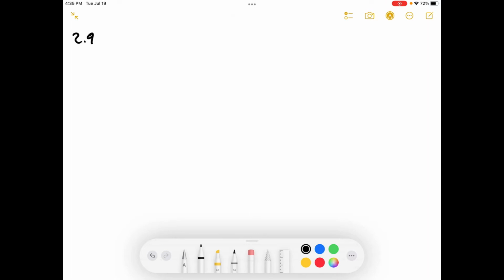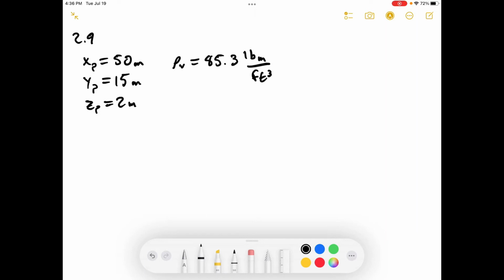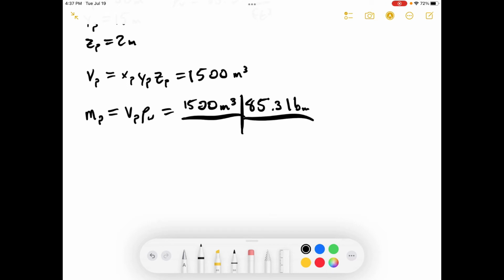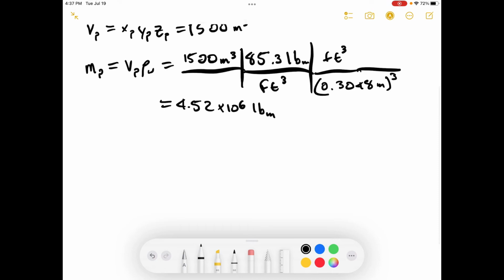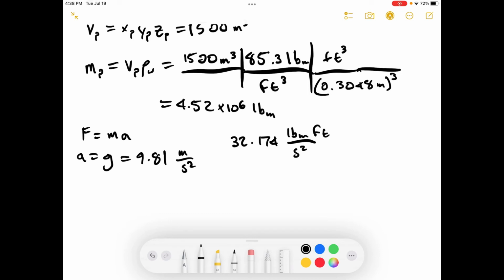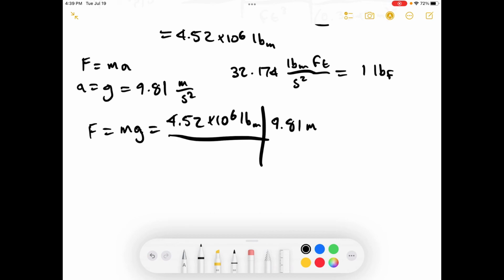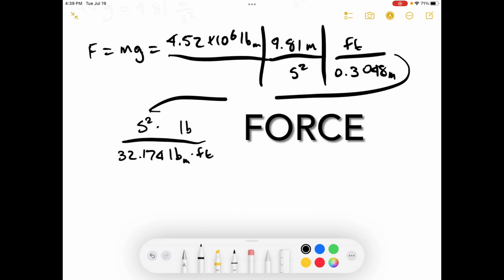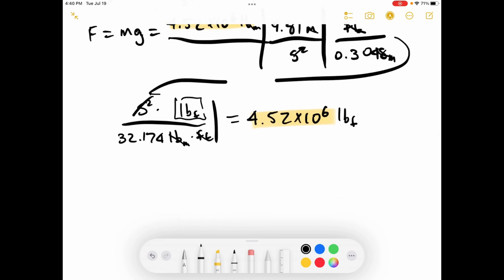TEP - Elementary Principles of Chemical Processes Third Edition - Problem 2.9 - Episode [009]